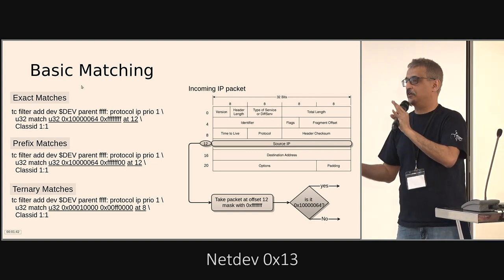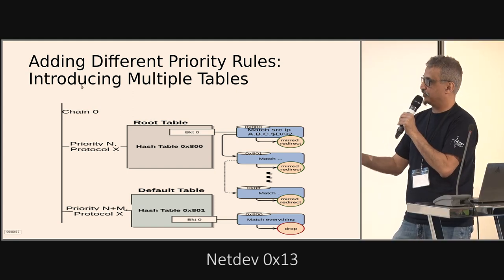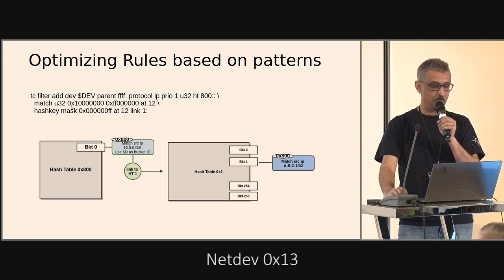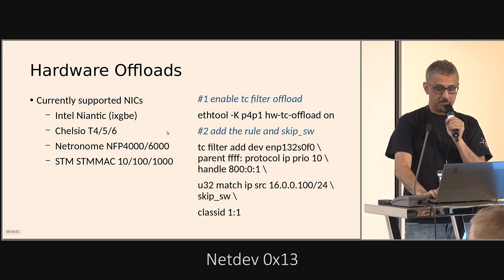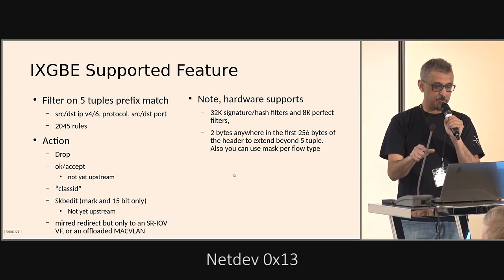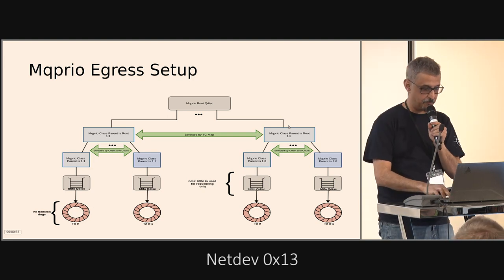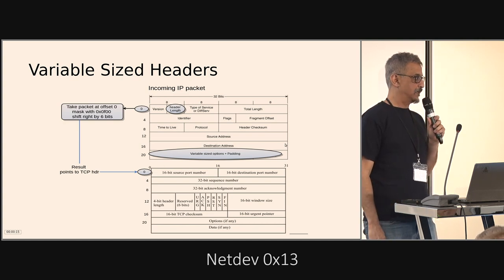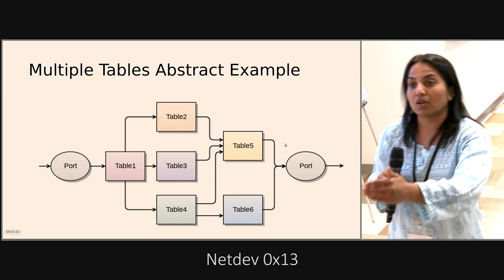Netdev 0x13 - Demystifying The TC Ugly or Universal 32bit Key Packet Classifier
Jamal Hadi Salim digs deep into the ugly^WBeatiful 32 bit TC classifier.
U32 is the mother of all classifiers in the linux kernel. It is the only native classifier that can be taught by a user policy "how to" classify based on user traffic heuristics. U32 is a low level classifier operating on packet-offset-length-value. Sometimes this could be confusing for the faint-hearted.

In this talk, Jamal digs deep into u32-land to show basic principles and expose flexibility
for customization. He illustrates customization use cases for a small(hundreds of rules)
and a medium sized (10s of thousands of rules) LAN access control and provides
performance numbers.